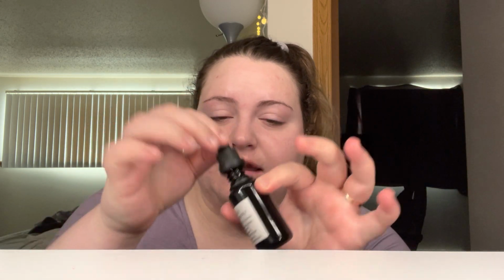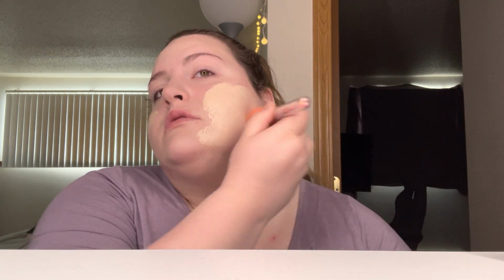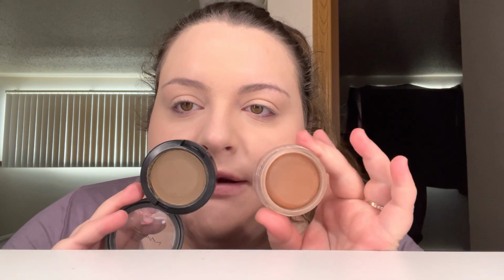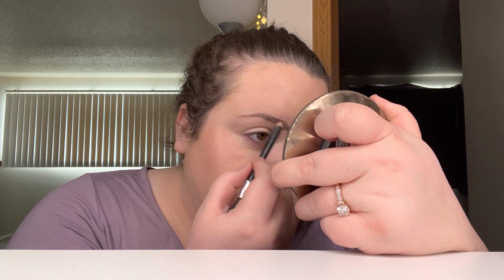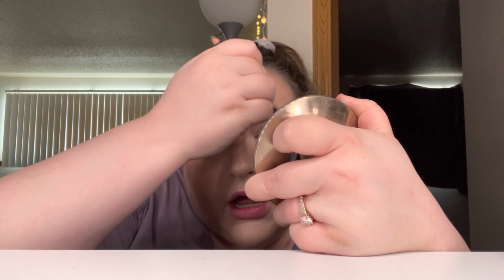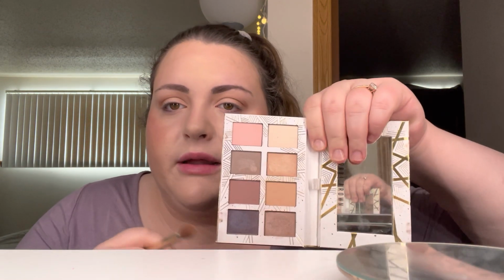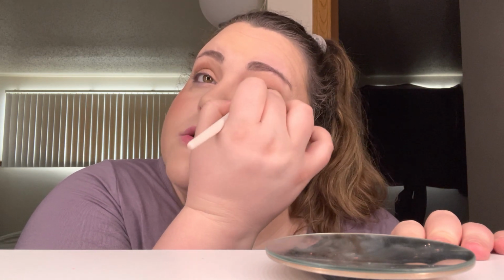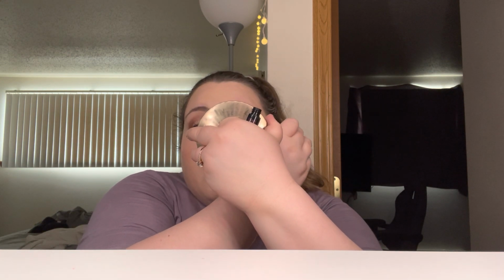Natural Makeup Tutorial!!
Natural Makeup!